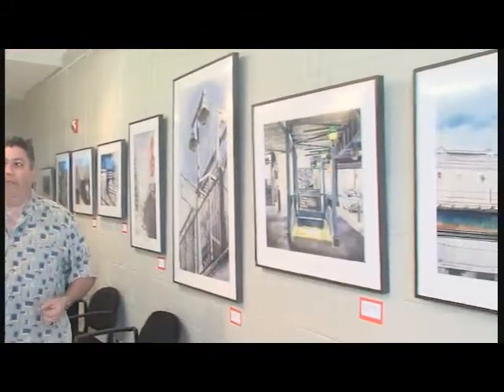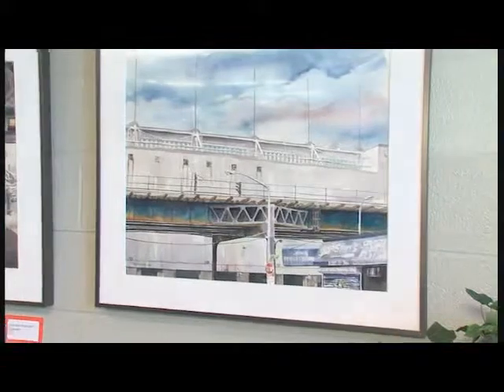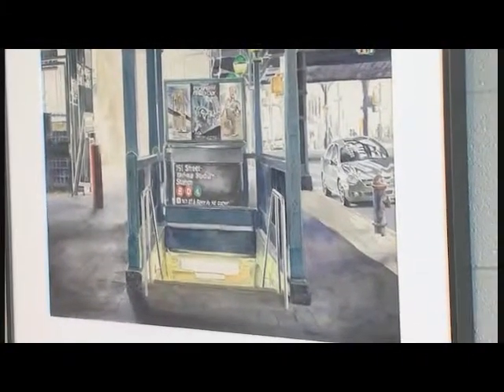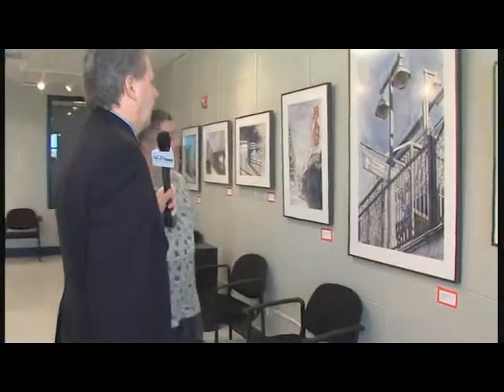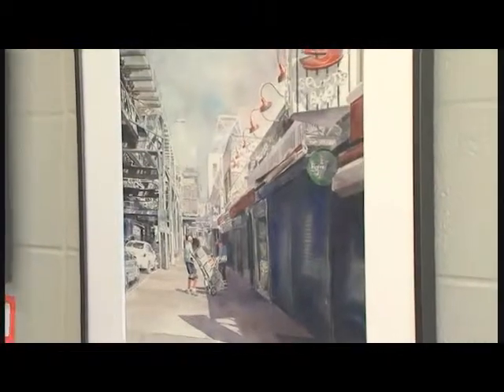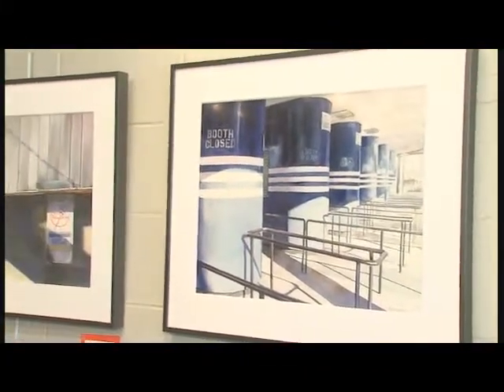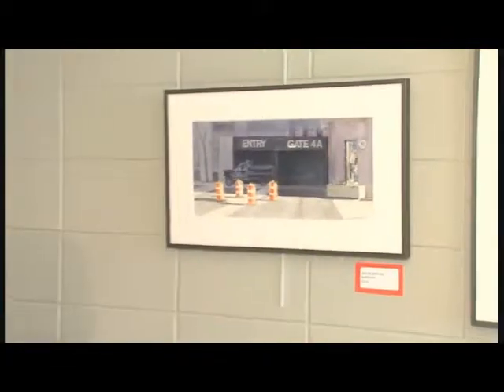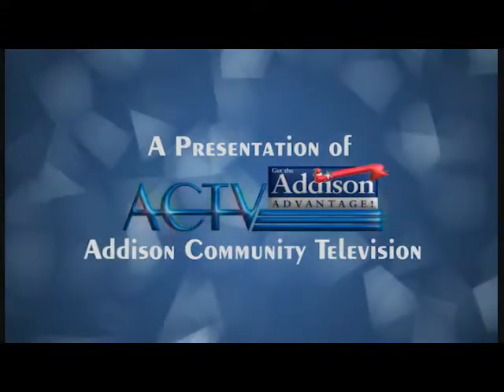Tony Armendariz - Essence: Old Yankee Stadium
March, 2015 interview at the Addison Center for the Arts talking about his exhibit Essence: Old Yankee Stadium.

This took place in Addison, IL.